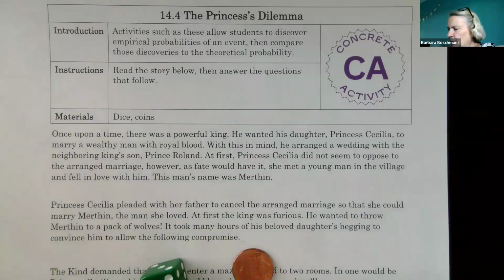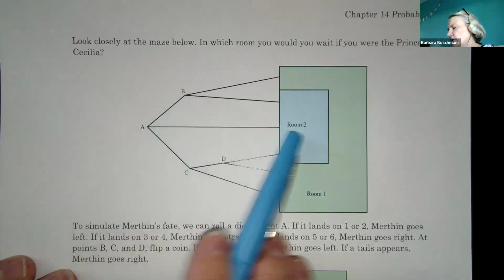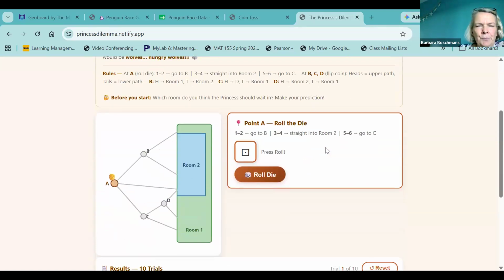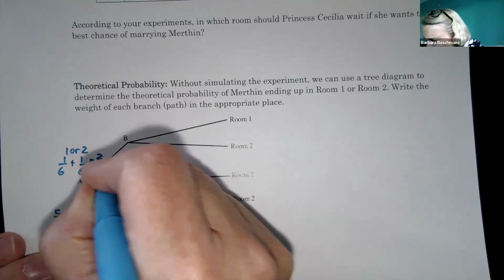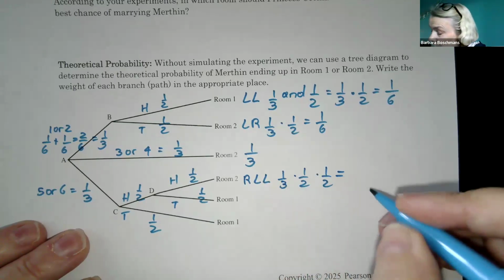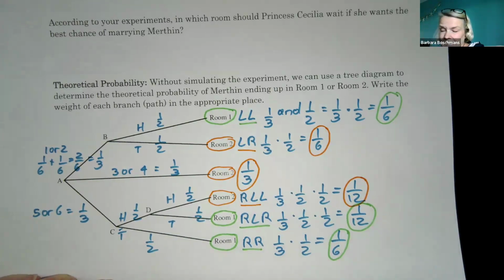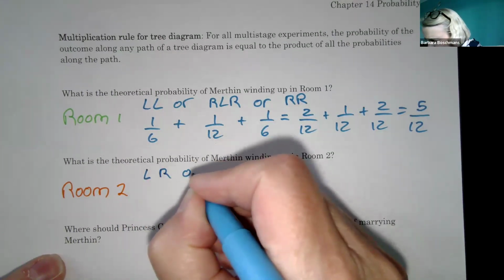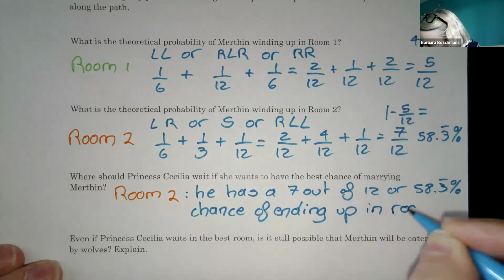14.4 The Princess's Dilemma